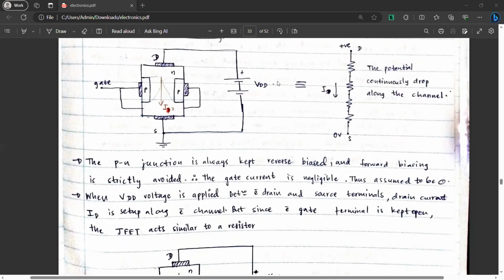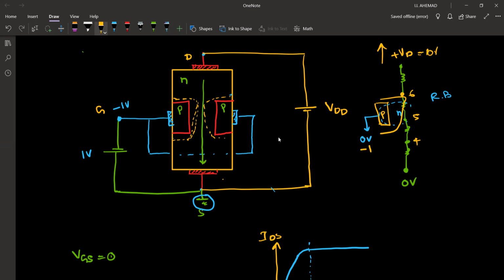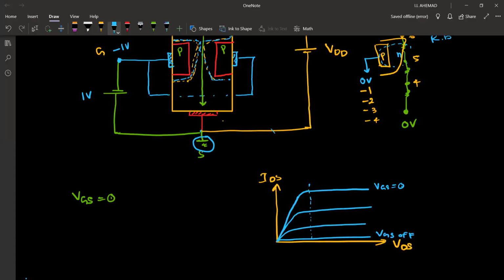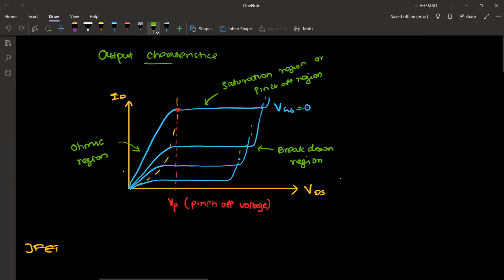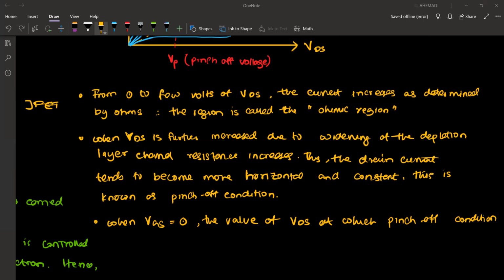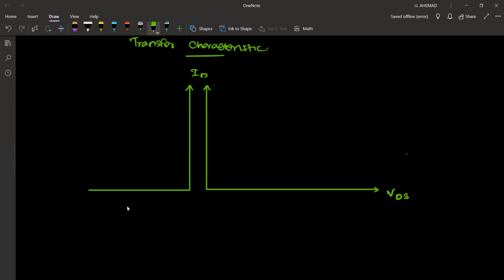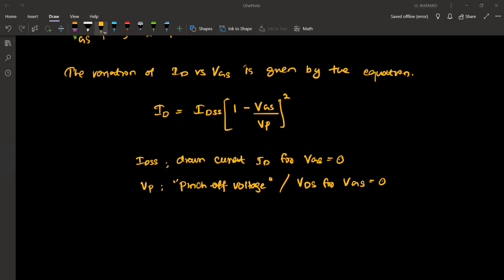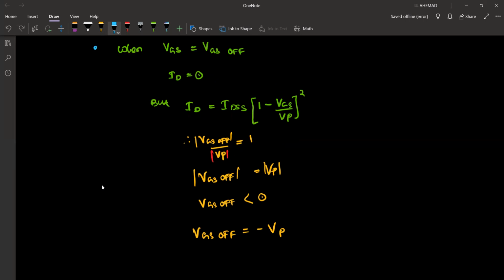Operation of a JFET - II | Characteristics of JFET (Electronics) - 14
0:00 -  Q-point on load line
11:45 - Coupling capacitors
26:00 - Identifying the working region of BJT